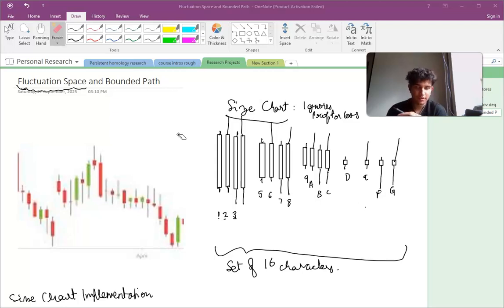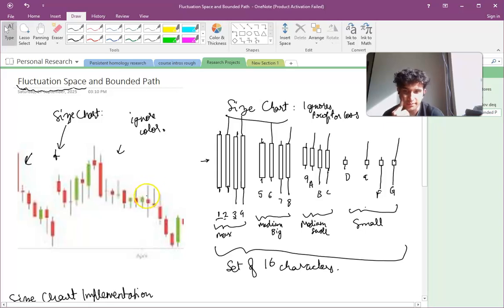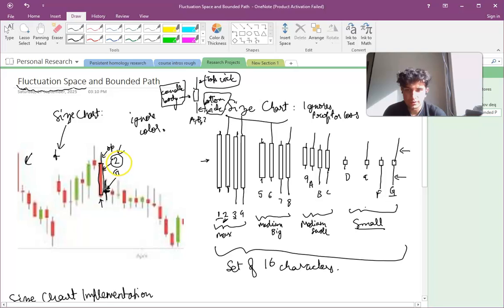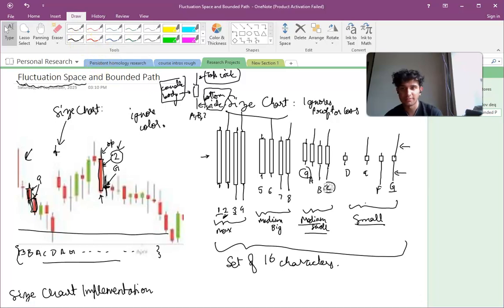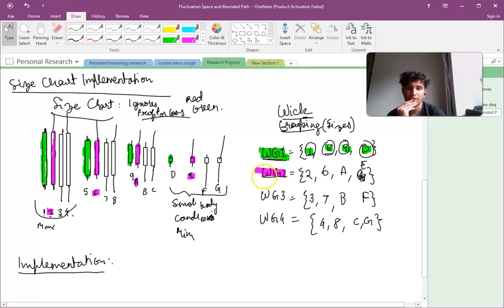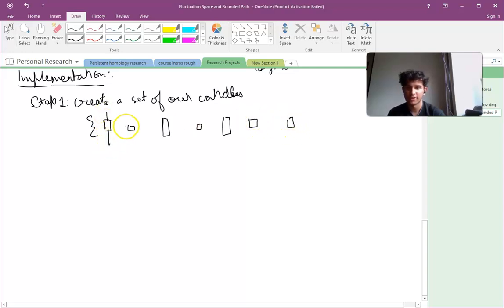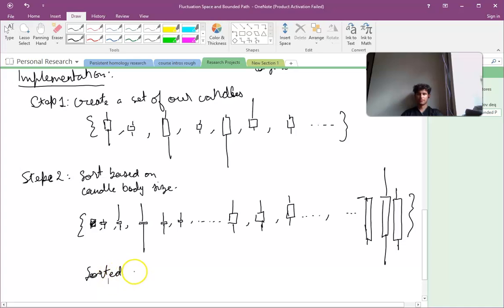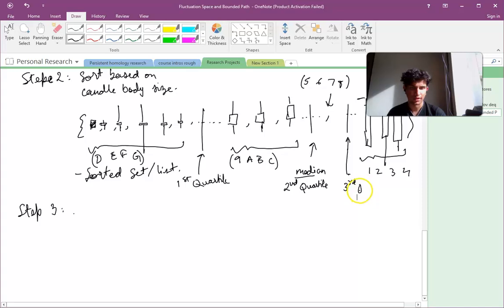Fluctuation Space/ Bounded Ball Path 1.1